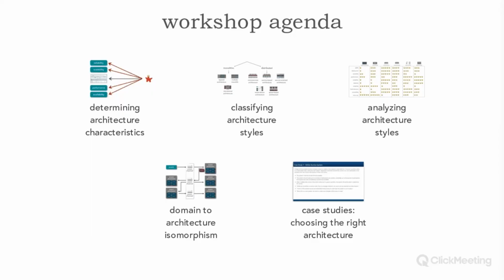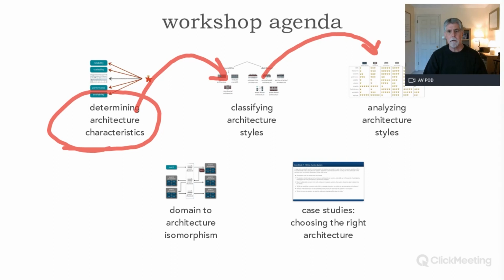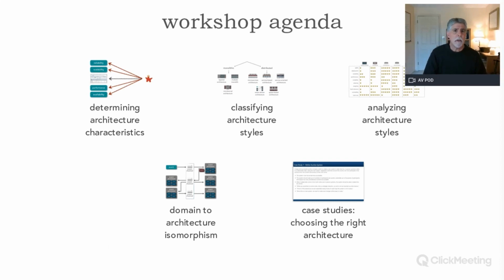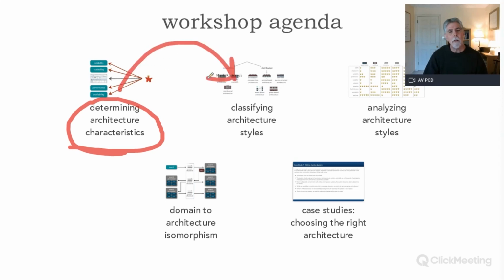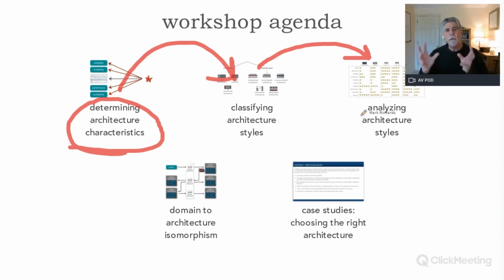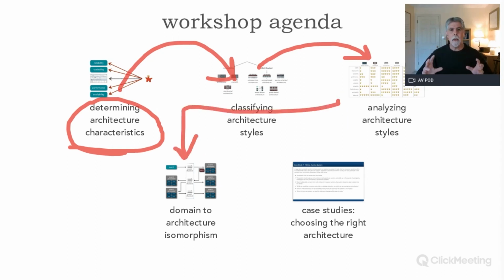Choosing The Right Architecture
Whether starting a new greenfield application or analyzing the vitality of an existing application, one of the decisions an architect must make is which architecture style to use (or to refactor to). Microservices? Service-Based? Microkernel? Pipeline? Layered? Space-Based? Event-Driven? SOA?. Having the right architecture style in place is essential to the success of any application, big or small. Come to this fast-paced 1/2 day live, virtual hands-on workshop to learn how to analyze your requirements to make the right choice about which architecture style is right for your situation.